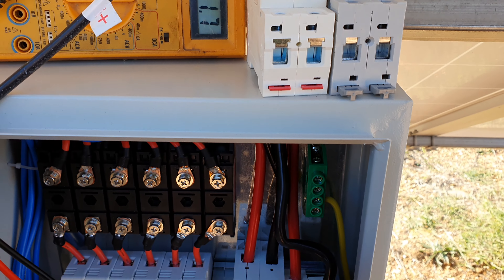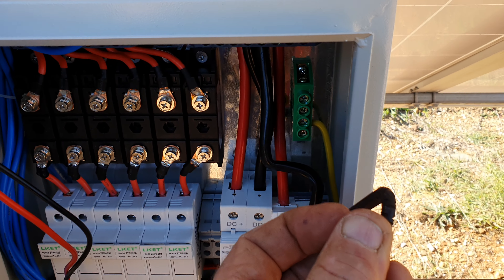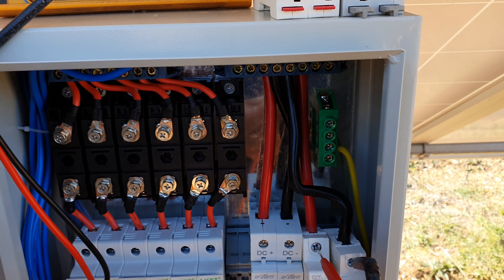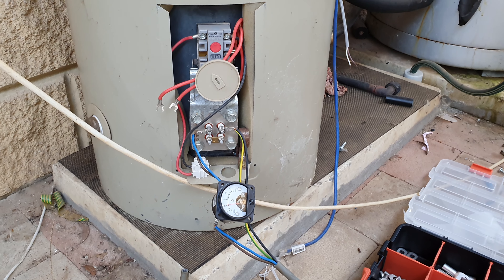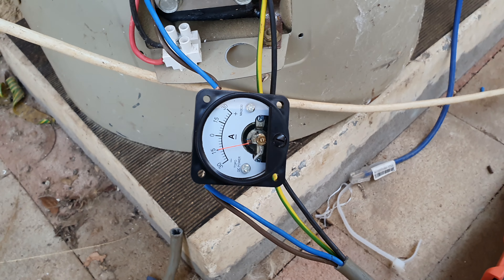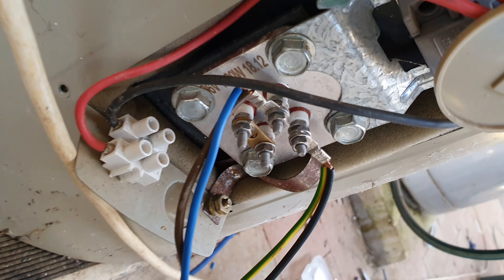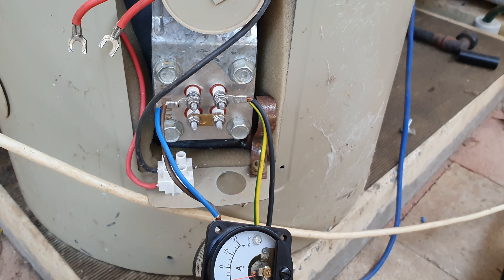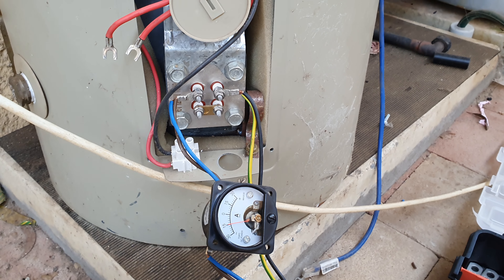PV powered Hot Water Service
Just a little project, I have a 2.5kW solar array using 10 x 250 watt panels, they are series and paralleled up the working voltage of each panel is 30 volts and being paired up give me a output voltage of 60 volts, now I am using a 36 volt electric element, but because it has a bridging tab, I was able to change it to 72 volt electric element, now with the solar hooked up I am getting a 15 amps and 60 volts running the element, which works out to be 900 watts of power.
On my calculation to heat up 80 litres of water with 900 watts of solar power from 10 degs C to 55 degs C would take 4hrs 40mins.